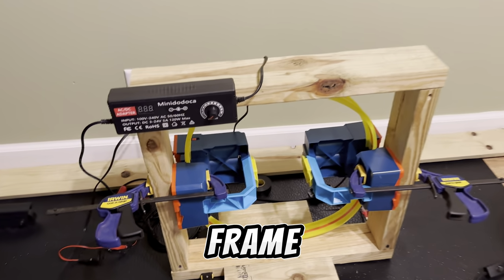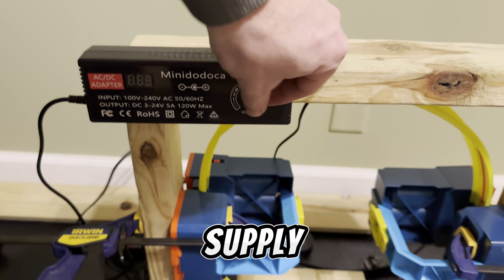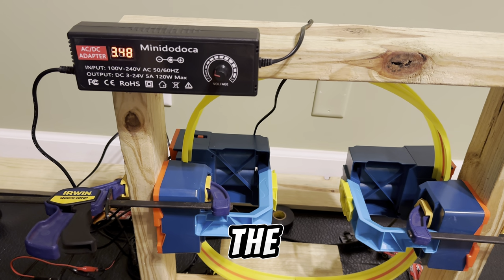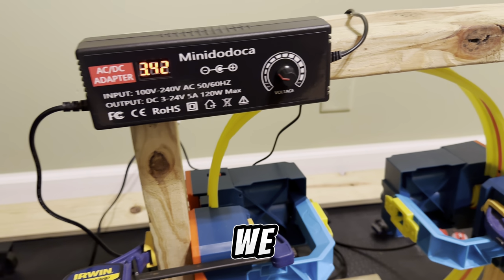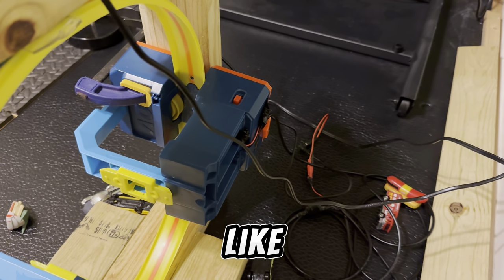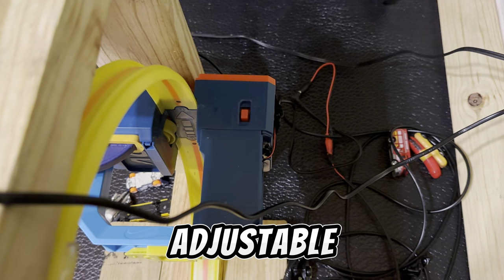Hot Wheels Track Booster Super Speed Particle Accelerator Mod! Tutorial Included!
Check out this HotWheels particleaccelerator that is NOT edited for speed. I hard wired an adjustable power supply to 2 hotwheelstrack boosters to send cars at lightning Speed around a loop. Check out the insane speeds that these cars go and even learn how to build one yourself!

Note: This activity is NOT safe for children. Please follow all safety rules and regulations when modifying electric equipment.

—self adjusting wire cutter

—adjustable power supply

These parts plus some electrical tape and hot wheels track boosters will get you going!!